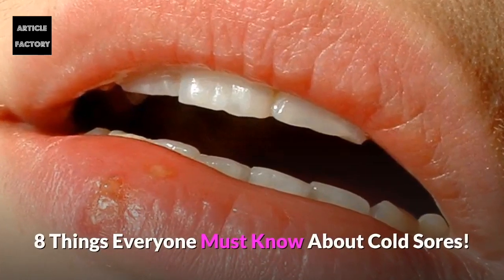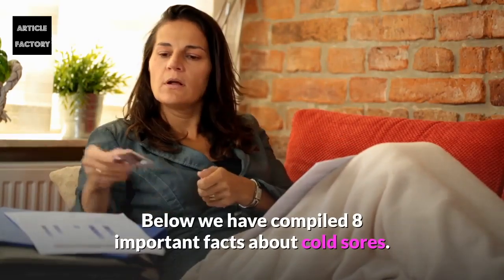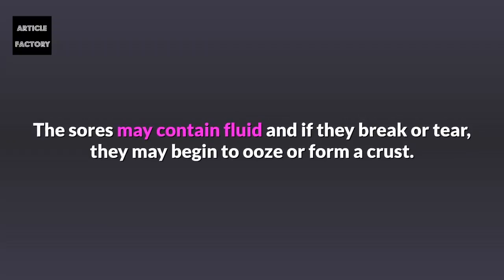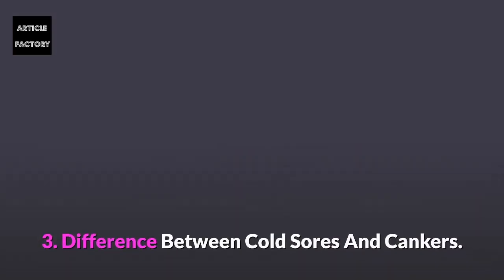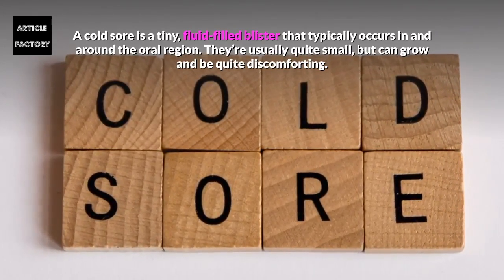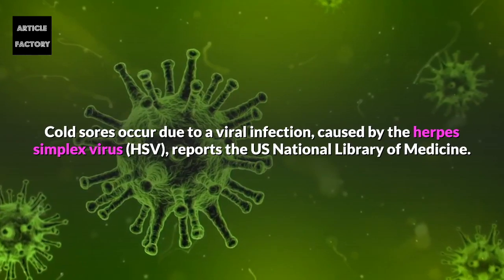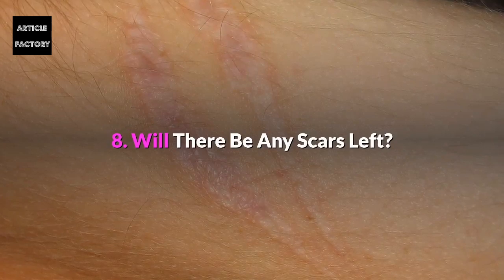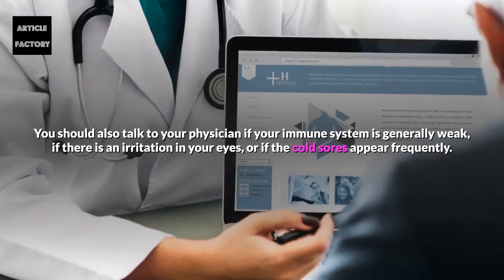8 Things Everyone Must Know About Cold Sores!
8 Things Everyone Must Know About Cold Sores!

Winters are near. And you know what that means? Snow! But do you know what that also means? Cold sores! We can already see you cringing. Sure, a bit of chapstick can be crucial to hydrate your lips, but have you ever wondered what is the real way to handle cold sores?

Cold sores can be quite irritating, and sometimes even contagious. Which is why profound knowledge of these discomforting guests is crucial.

Below we have compiled 8 important facts about cold sores.

The materials and the information contained on Article Factory Channel are provided for general and educational purposes only and do not constitute any legal, medical or other professional advice on any subject matter.